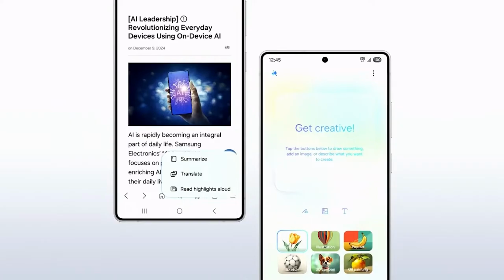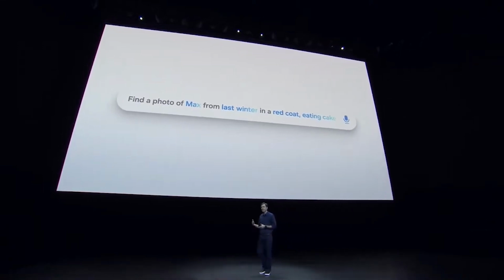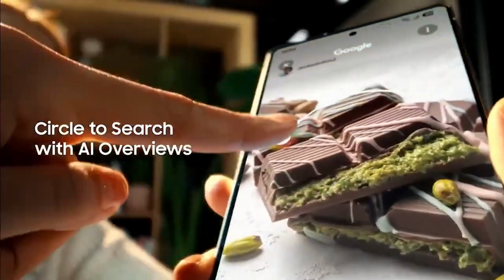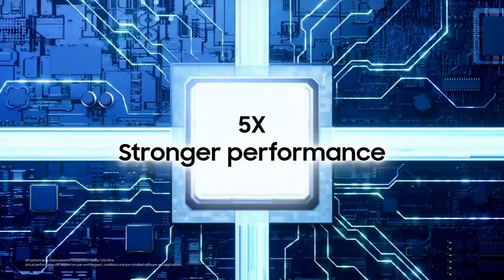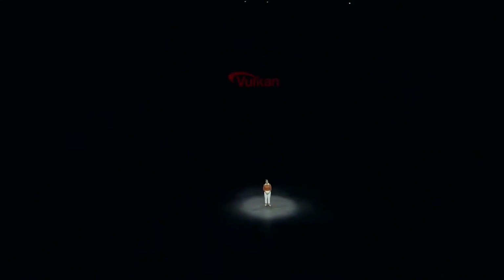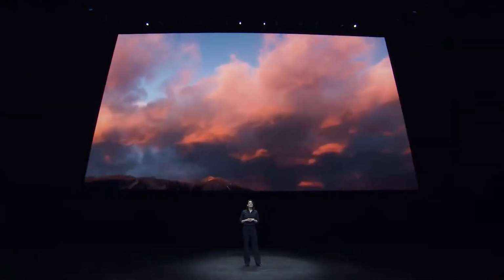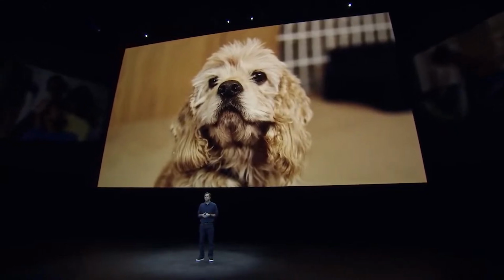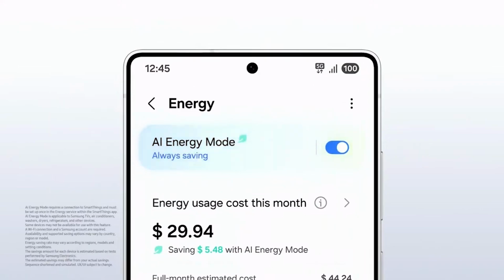Samsung Galaxy Unpacked 2025: Everything Announced in 10 Minutes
Read more on PC Mag:
Samsung Galaxy S25, S25+, S25 Ultra Hands On: Same Look, But Big Changes Inside

0:00 Intro
0:18 Galaxy AI Personal Data Engine
0:35 One UI 7
1:36 Talk to your Galaxy S25
2:43 Circle to Search
3:12 AI Overviews
3:23 Gemini Live AI Agents Demo
3:45 Android XR
4:15 Galaxy S25 Series
5:58 Galaxy S25 Camera Virtual Aperture
7:36 Galaxy S25 Nightography for Videos
7:57 Galaxy AI and SmartThings
9:18 Samsung Galaxy S25 Edge